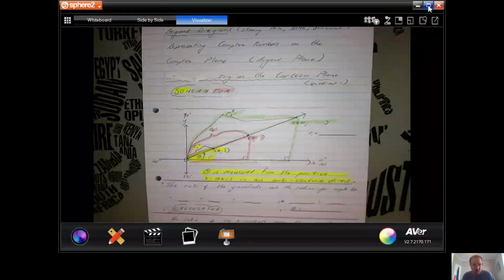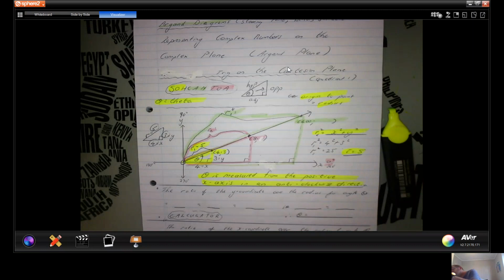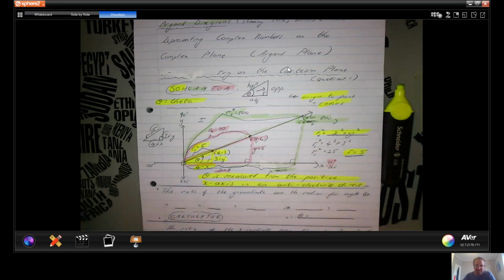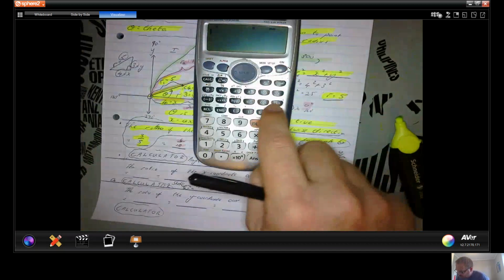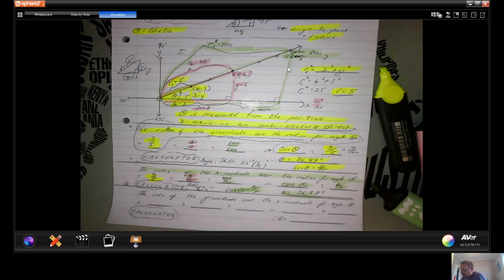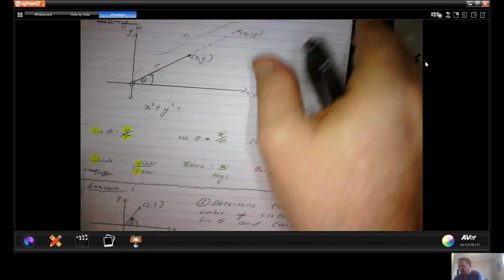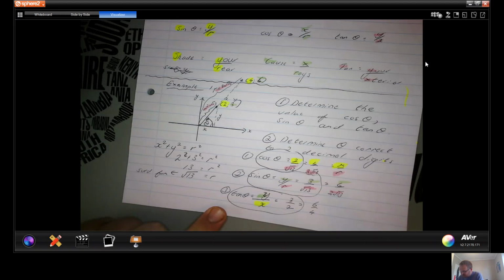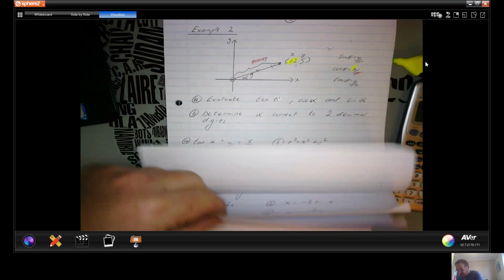Introduction to Cartesian Plane Trig Grade 10 AP Maths